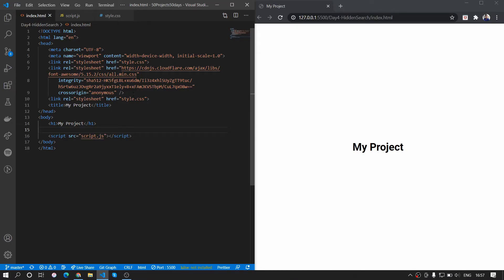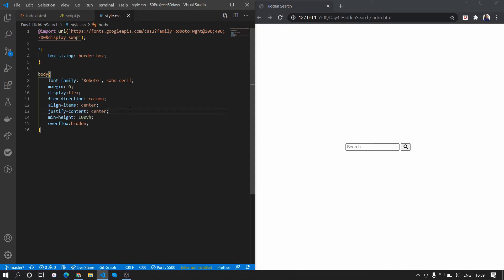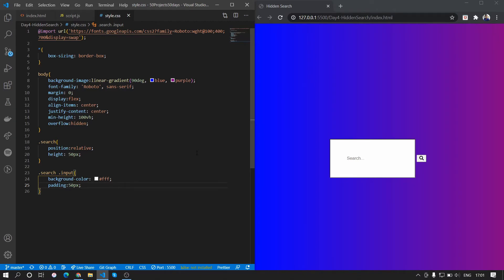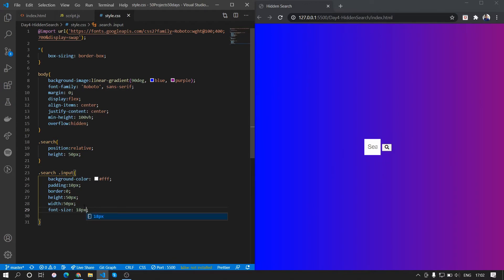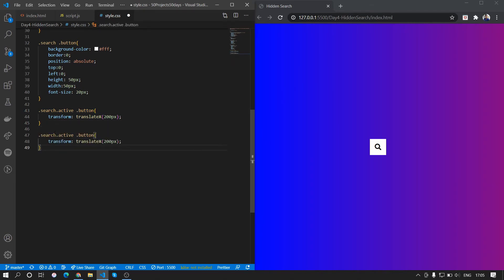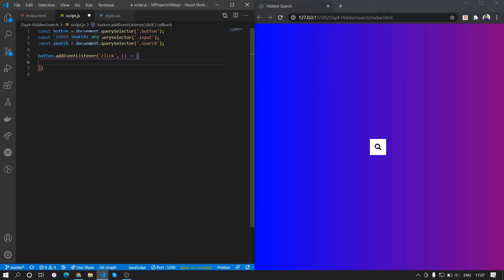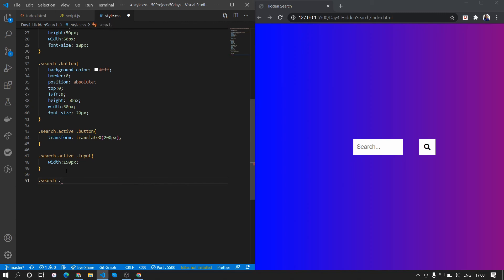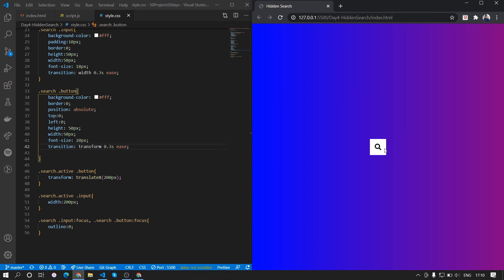How to make an Animated Search Widget| Day 4 | HTML CSS JS | 50Projects50Days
I tried to make a video of me trying out to make the Animated Search Widget from the Course. This series is basically me trying out @Traversy Media's Udemy course and trying that in real life. The link to the course is given below.

Timecodes
0:00 - Intro
0:40 - HTML
2:24 - CSS
8:00 - Javascript